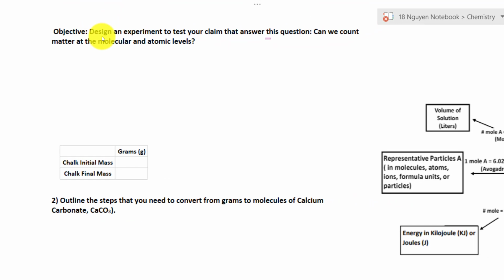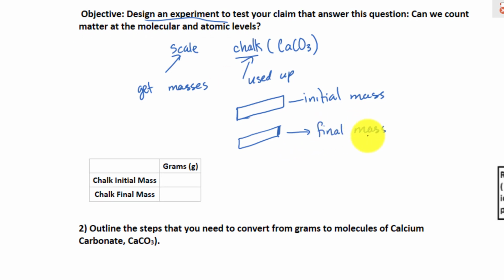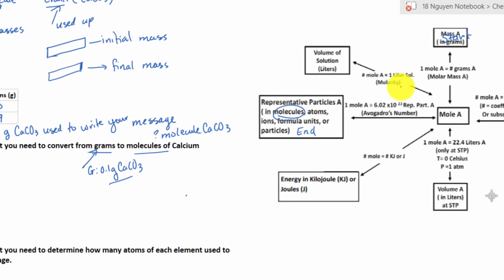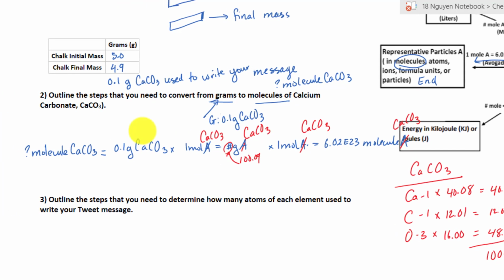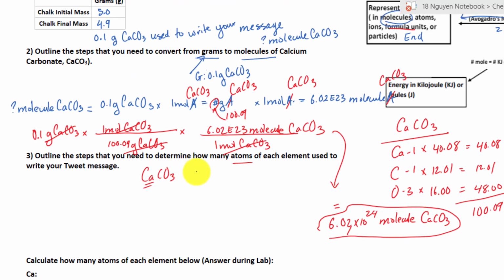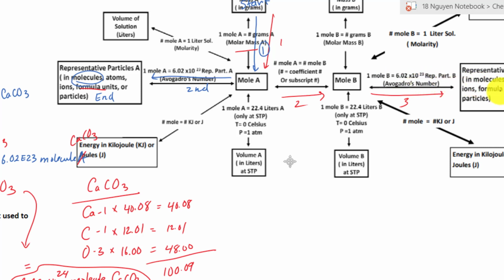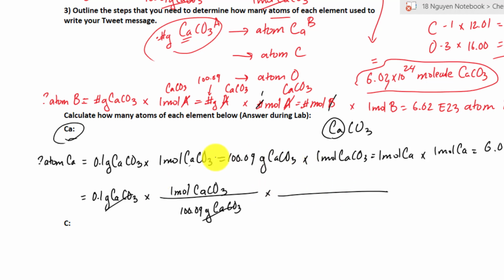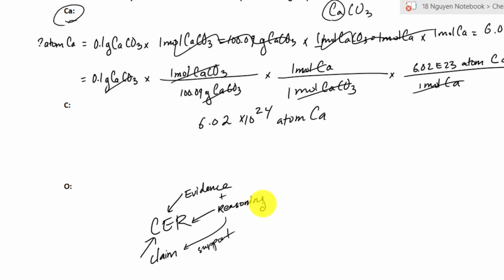count matter lab